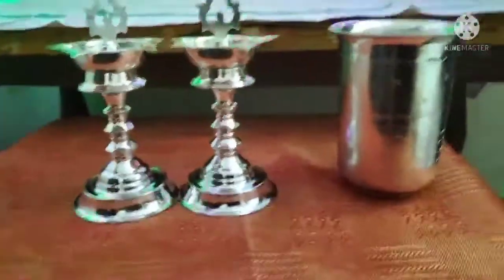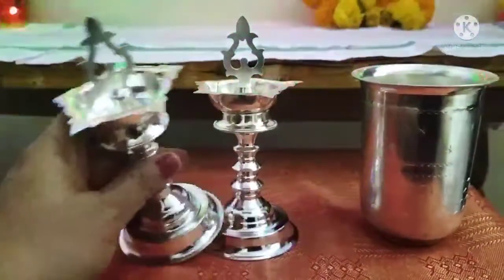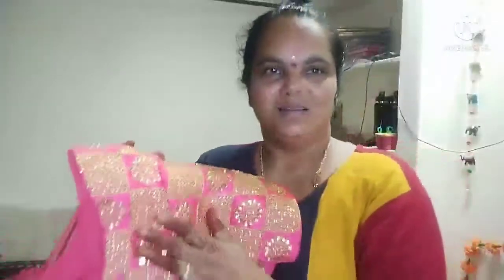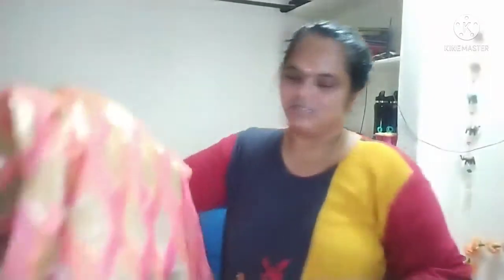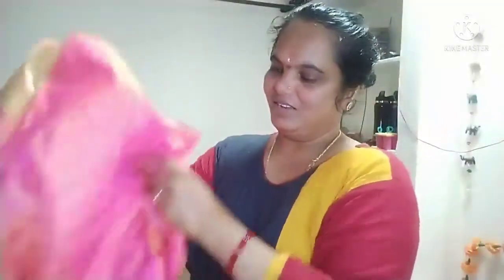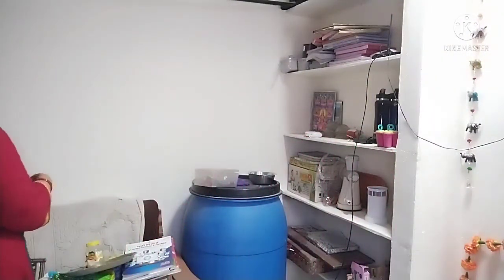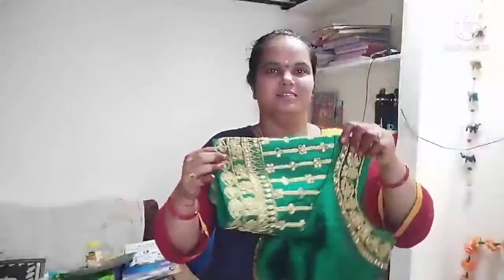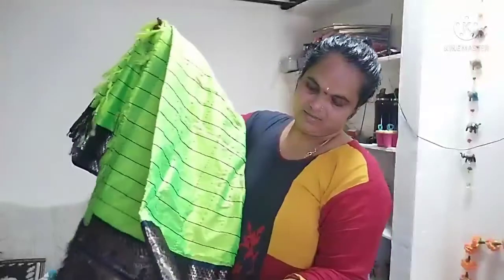Diwali silver collection#sarees//blouses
Diwali collections